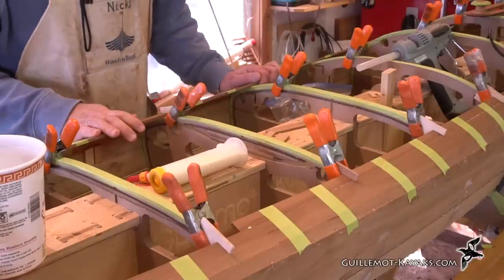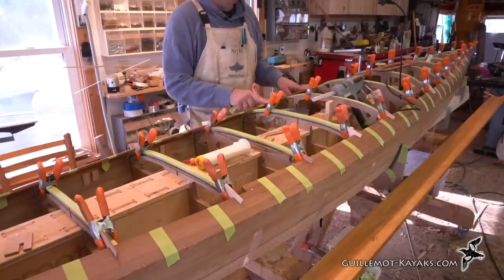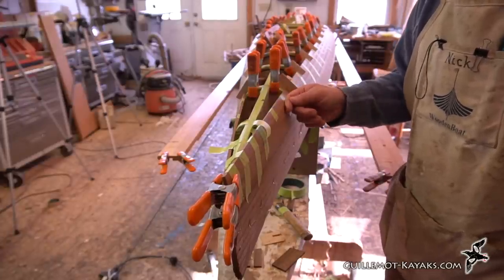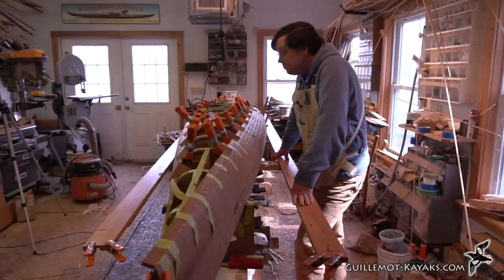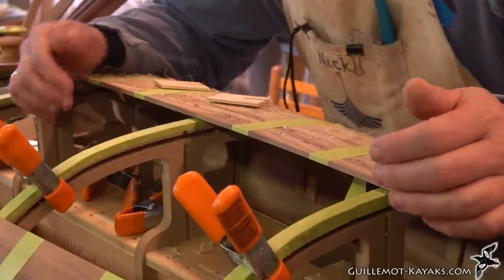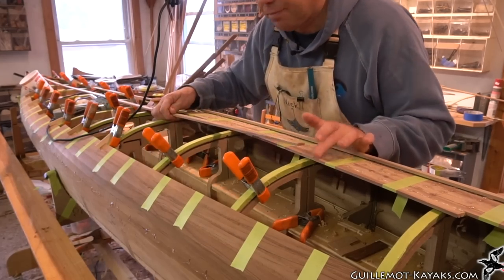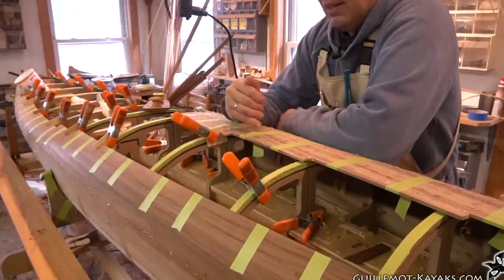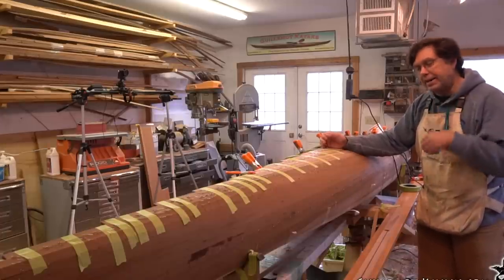Stripping up the Front Deck - microBootlegger Sport - E24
Adding strips to one side of the front deck.

Tools: Adjustable Temperature Professional Heavy Duty Hot Glue Gun
3M #2060 Masking Tape